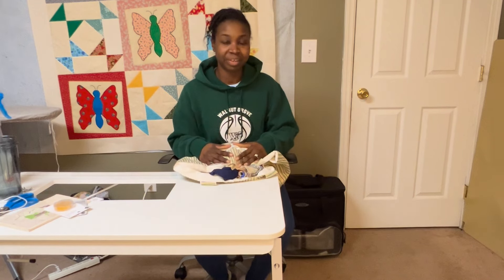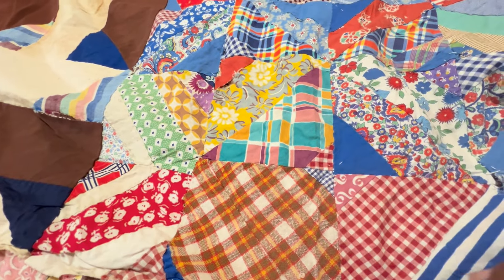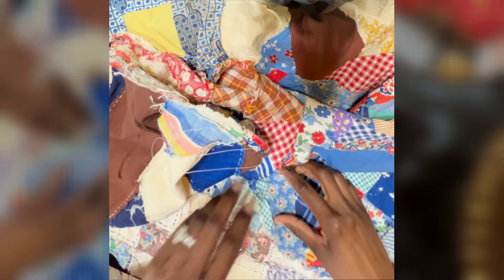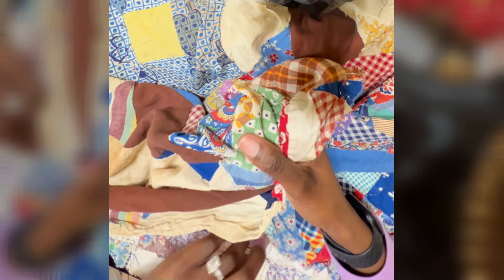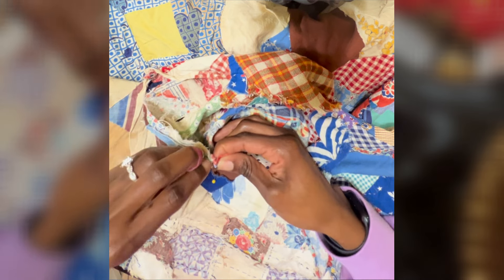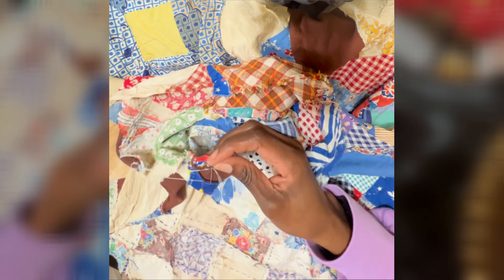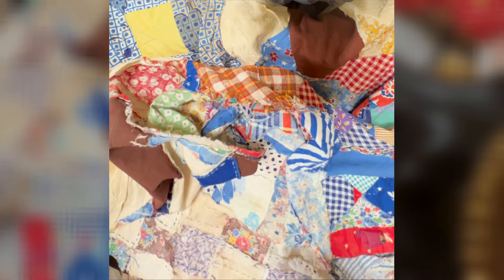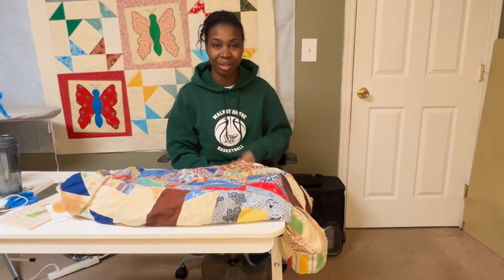I Finally Started My Great-Grandma's Quilt Repair!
Thanks for getting this channel to 10K in 2023!

If you would like to submit a quilt for my monthly Show and Tell, please send it to purplequiltco @ gmail.com

You can also check out my Etsy shop to see my new shirts, quilt patterns and other items.

This video shows my newest adventure, repairs on my great-grandmother's hand-pieced quilt top. I am finishing this quilt for my mom. This is the fourth of five quilt tops from my family that I am completing. See below for videos about the other projects.